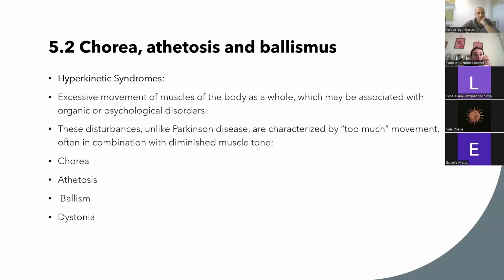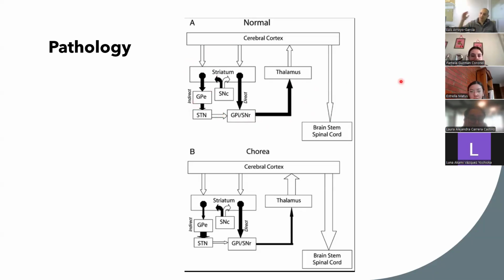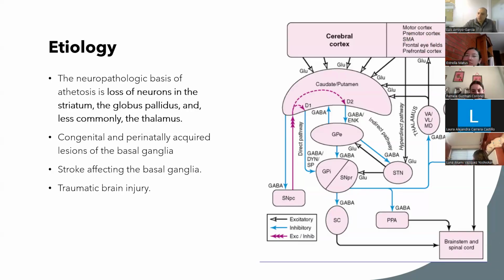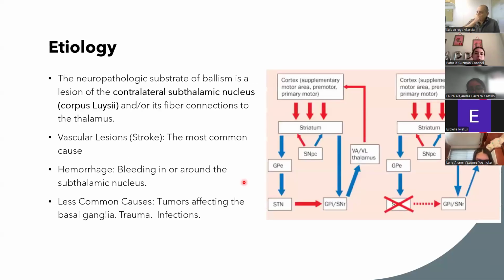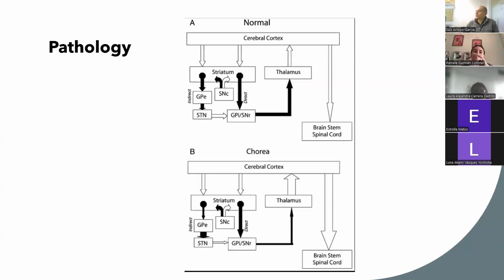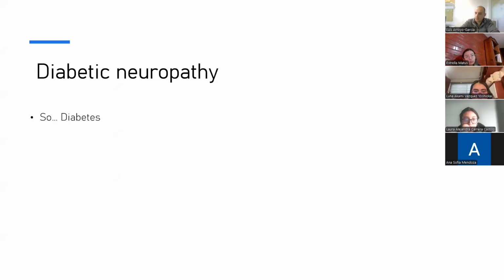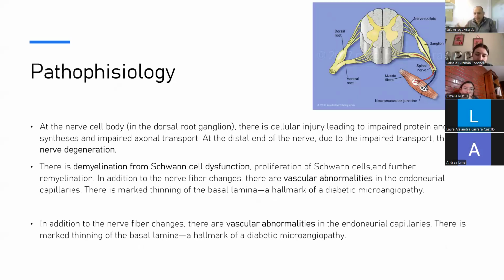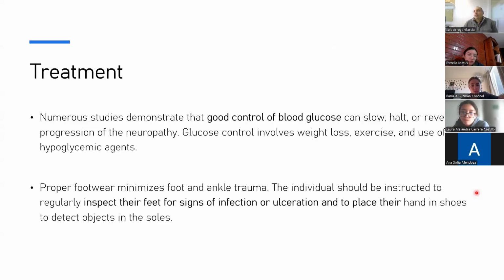7. Movement Disorders final and Neuromuscular Diseases